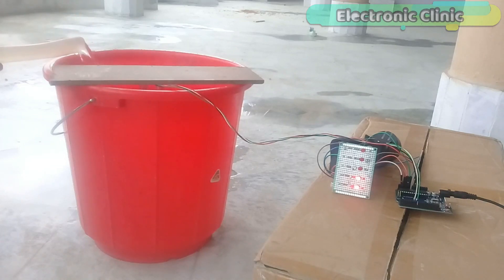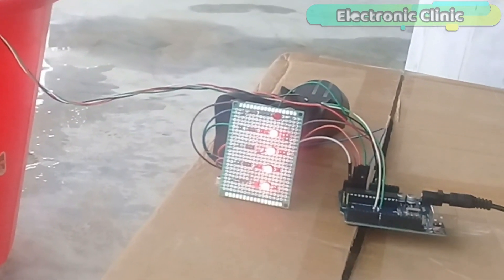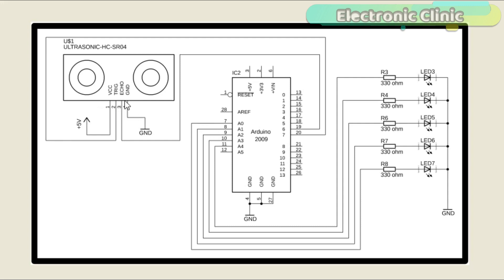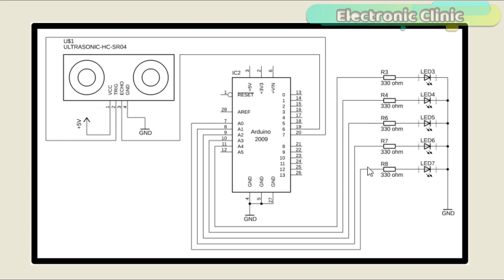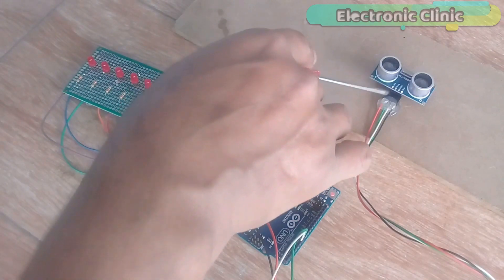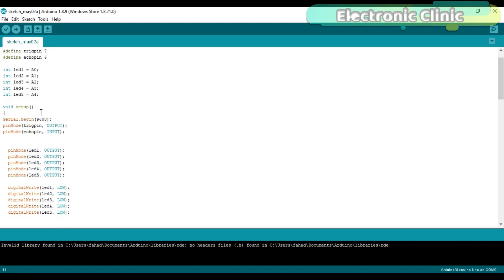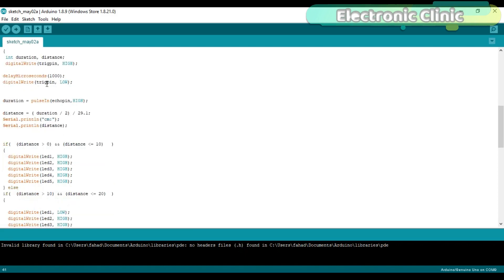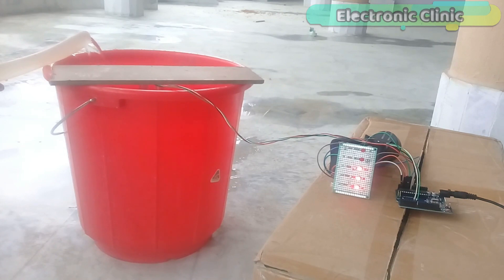Arduino Project: Water level monitoring using Ultrasonic Sensor | Water Tank level monitoring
Project Description:
In today’s episode, you will learn how to make Water level monitoring system using Arduino, ultrasonic sensor and some led’s. the LEDs are used to show the percentage of water available in the Water tank. This is a beginners level project explaining the basics. While in the next version of the water level monitoring system I will use Nodemcu esp8266 wifi module to monitor the water level on my cell phone and also to control the water pump from anywhere around the world, so the next version will be entirely based on today’s episode. So I highly recommend you should watch this tutorial from start to the very end.

Arduino Nano USB-C Type ( recommended):

HC-SR04 Ultrasonic Sensor:

330-ohm resistor:

Other Must-Have Tools and Components:

Top Arduino Sensors:

Top Oscilloscopes

Variable Supply:

Digital Multimeter:

Top Portable drill machines:

Jumper Wires:

3D printers:

CNC Machines:

Electronics Accessories:

Hardware Tools:

About the Electronic Clinic:
Electronic Clinic is the only channel on YouTube that covers all the engineering fields. Electronic Clinic helps the students and other professionals to learn electronics designing and programming.